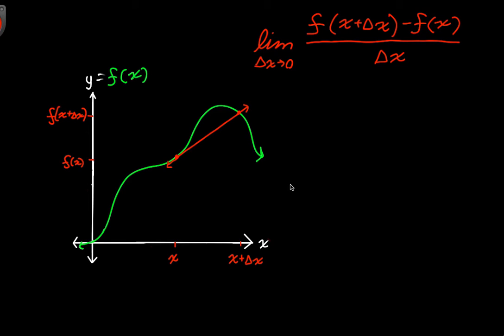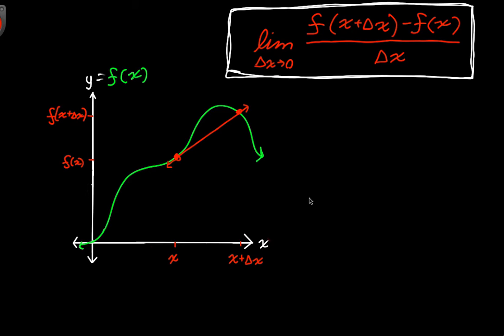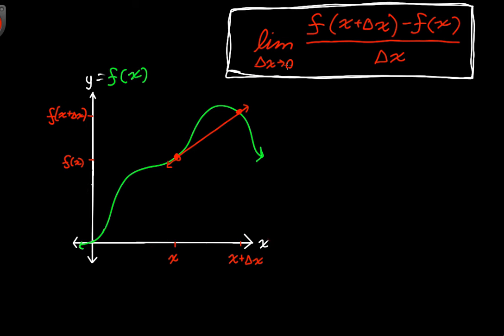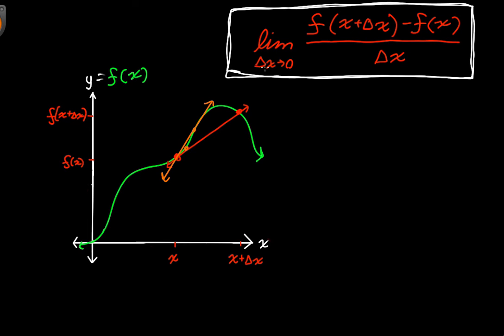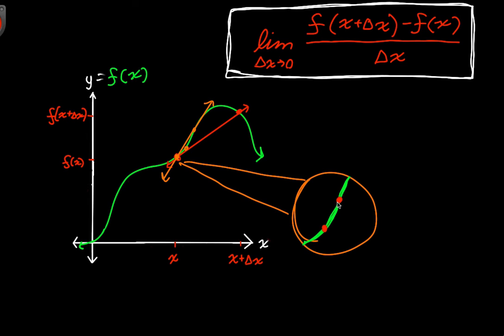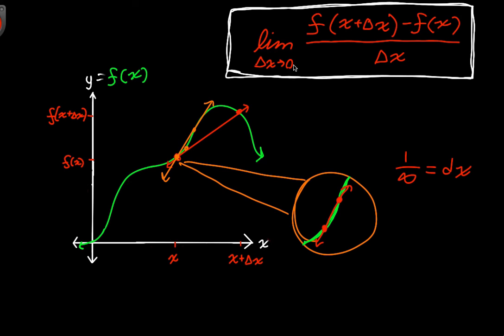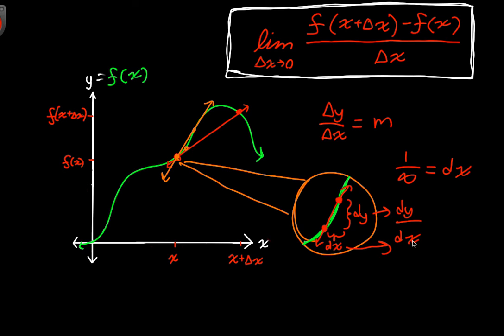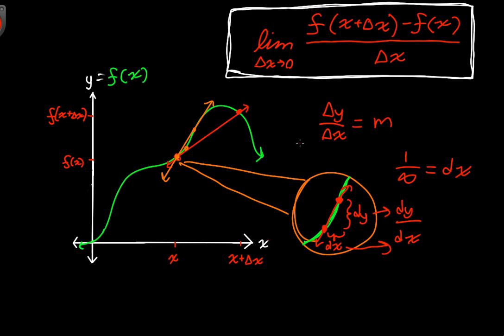Infinitesimal Definition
In this video we explore the infinitesimal conceptualization of calculus, but other understandings are yet to come.